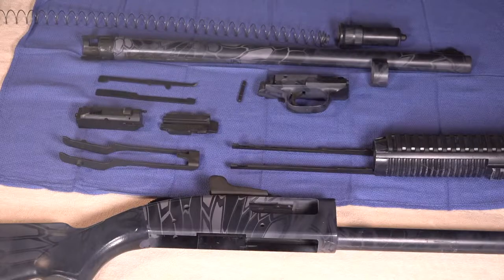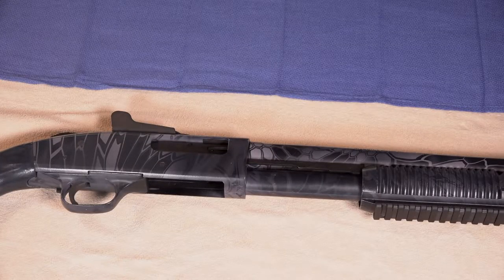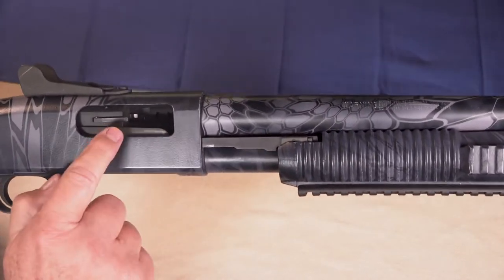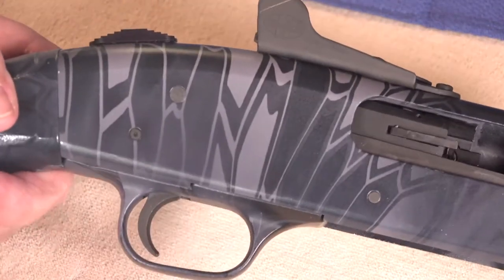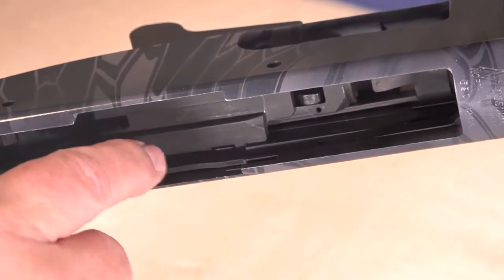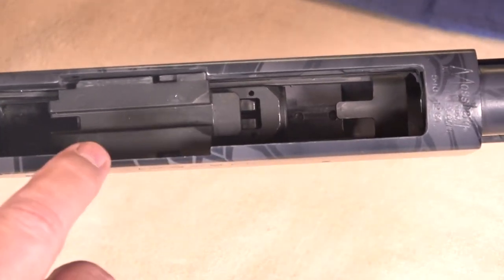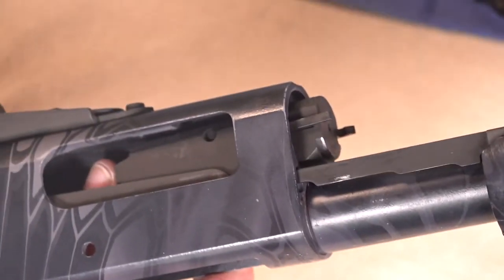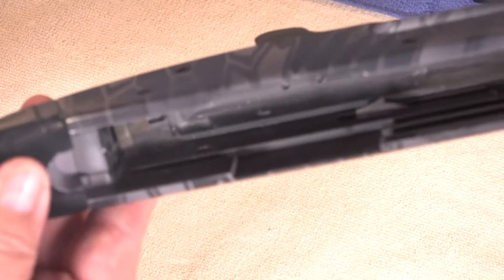Field Strip Mossberg 590A1 - Defensive Firearms Instruction - Personal Firearms Trainer -Part 1 of 2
Field Stripping the Mossberg 590A1is easy when you know how to do it.  Part 1 of this How-To discusses nomenclature, proper unloading procedure, and the field stripping procedures of the Mossberg 590A1 shotgun.  The other Mossberg 590 and 500 models are essentially the same with very minor differences that are mostly cosmetic that don't affect the principles shown in these two videos.

Part 2 will detail the re-assembly procedure.  Look for the bonus at  the end of Part 2 that provides a recommended function check AND a Cycle of Operation check procedure from the Mossberg Field Armorer's Training Manual.

Retired cop and Personal Firearms Trainer helping new and veteran shooters get and improve their defensive shooting skills by teaching the art, science, and laws of self-defense, whether guns are involved or not.

It's not enough to simply have physical skills to solve a problem that has already gotten away from you.  You need to know about all of the various components of Self-Defense that include the Before, During, and After phases so that, especially in this current environment, you can work smarter, instead of having to work harder.

Accelerate your self-defense learning curve with a Personal Firearms Trainer who has the experience and knowledge of dealing with violent criminal actors, the life-altering mayhem that they cause, the different types of Violence, and the legal system that will try to victimize you AGAIN, if you don't know how that system really works.

Over the years I’ve taught Marines, SWAT cops, and little old ladies how to shoot…I can help you, too.

I present all of the various components of self-defense to you… and if, in the bigger context of lawful self-defense you feel that you need to have some firearms skills…I’ll teach you how to bring those to bear, solving Problem 1, the art and science of using firearms and tactical skills in your personal defense, and to the degree that you can - how to manage Problem 2 - the legal aftermath of a defensive use of force, including education about the laws of self defense and how the legal system really works, whether or not guns are involved.

Improve your defensive firearms training learning curve by setting up a private training session or fully develop an ongoing personal firearms training plan

All client contact and training sessions are discreet and conducted on private, tactical ranges where realistic training evolutions, drills, and scenarios may be conducted WITHOUT nosy onlookers.